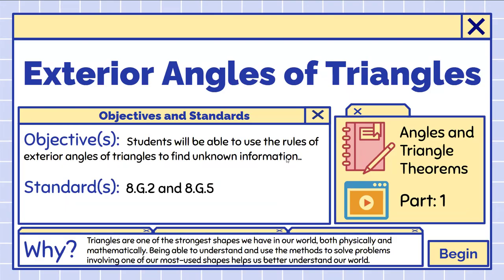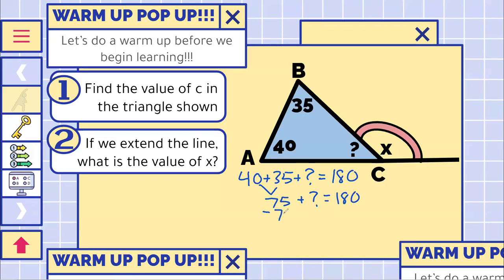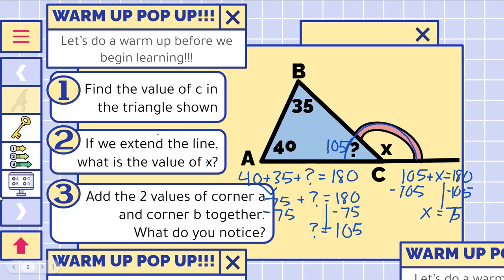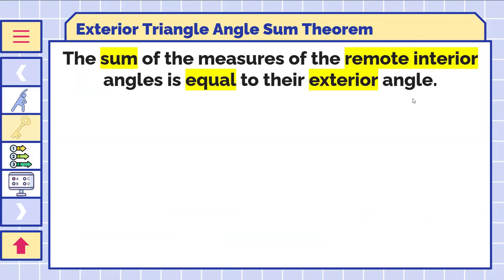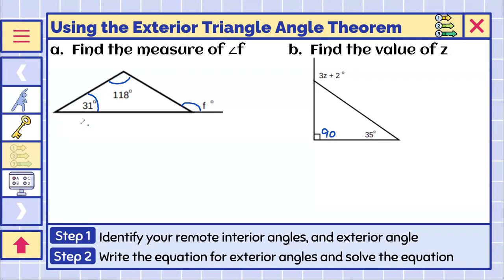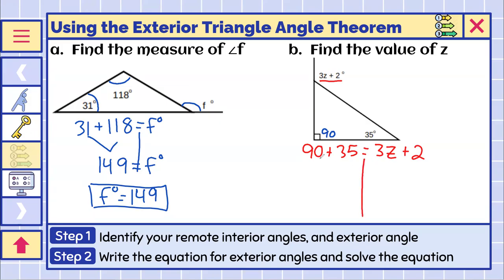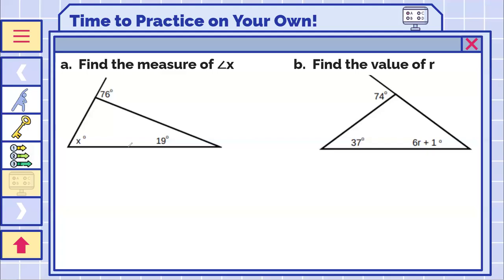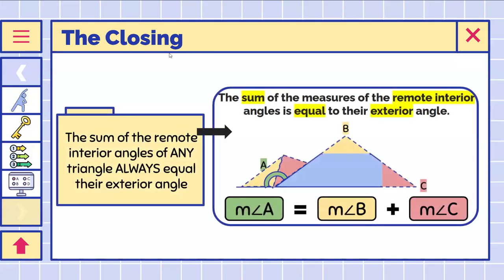The Exterior Angles of Triangles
Hello Scholars!
Here is a video all about the exterior angles of triangles. You will be shown what exterior and remote interior angles are, why are rule for finding exterior angles is what it is, and how to use that rule to find missing variables in simple and more complex triangle problems.
Whether you are young or old, I hope this video helps you!